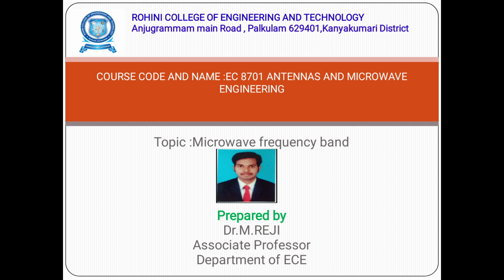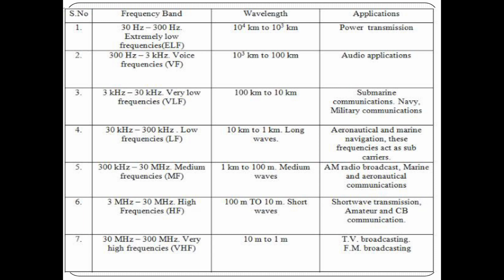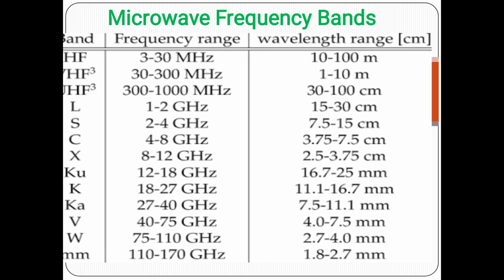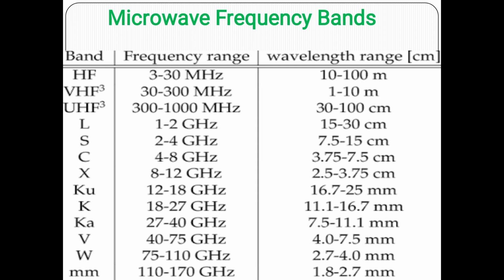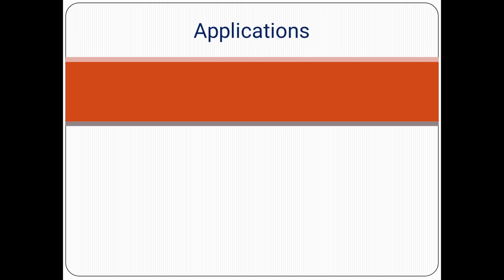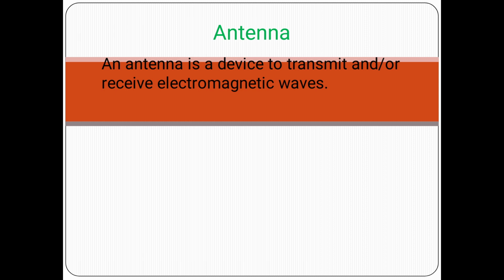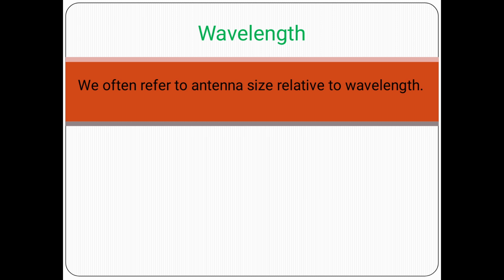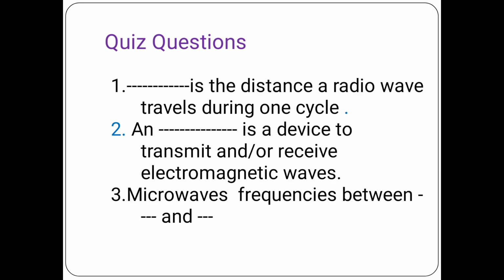1.1 Microwave Frequency Band